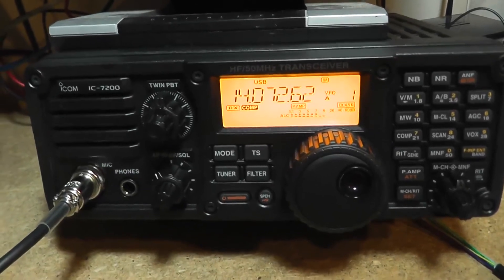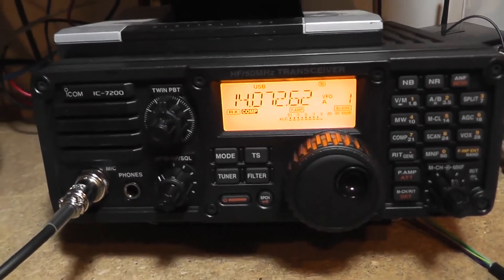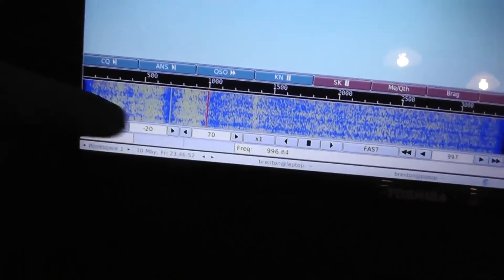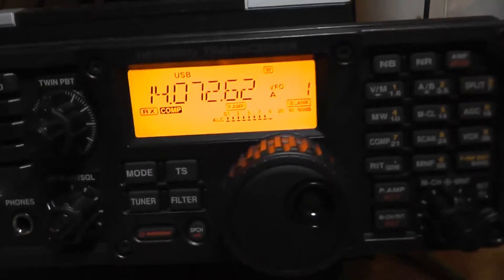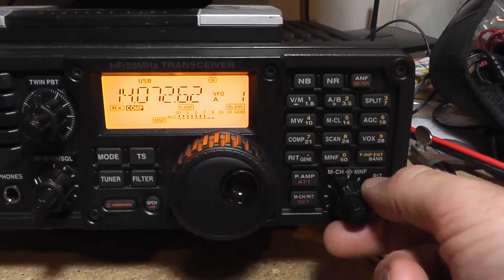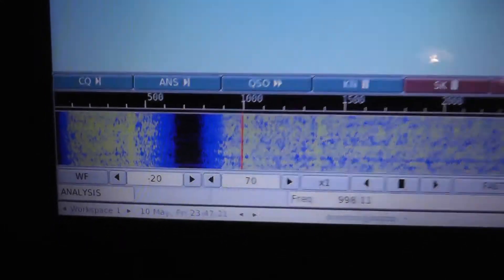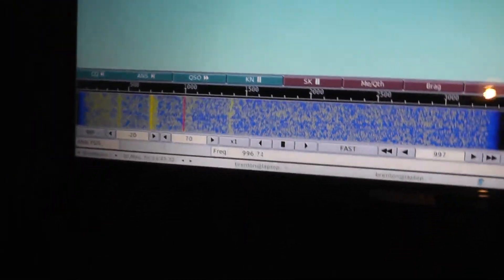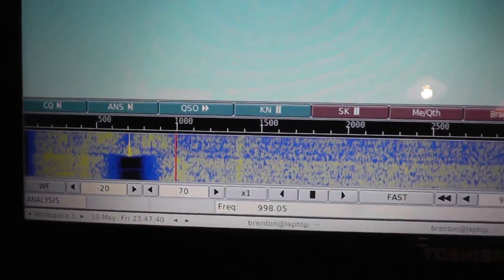Icom IC-7200 Notch Filter Demo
Just playing around with the notch filtering, both automatic and manual, on my new IC-7200. Very impressed with this rig so far!